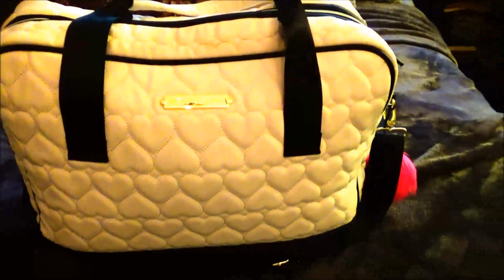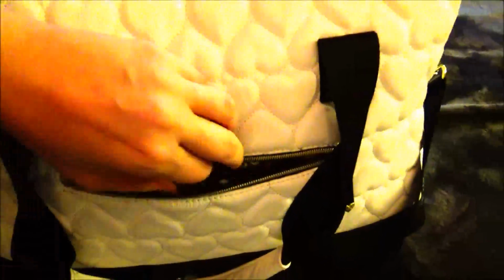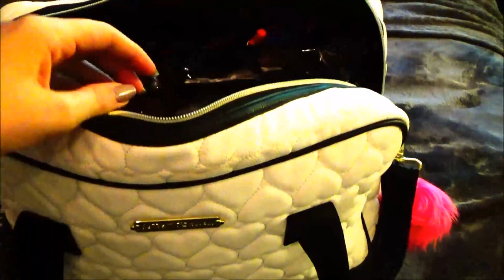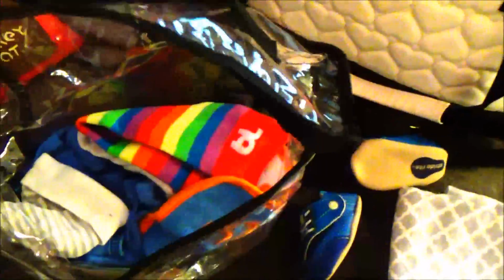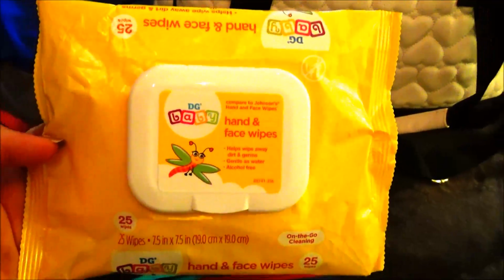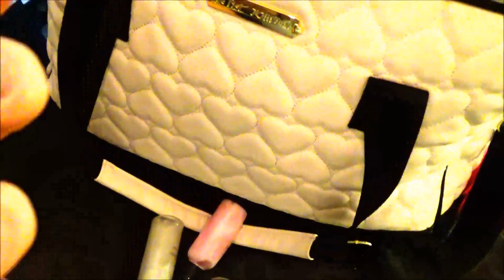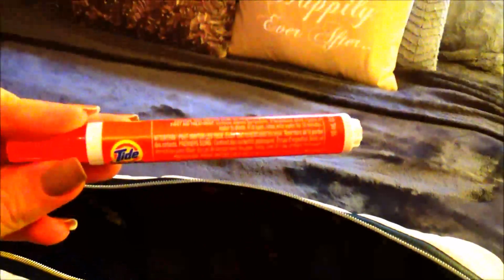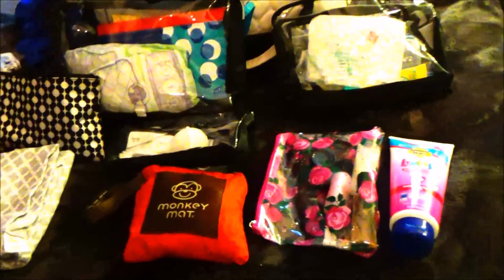What's in My Diaper Bag- Newborn Edition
Take a look at what's in my diaper bag at 10 weeks old.